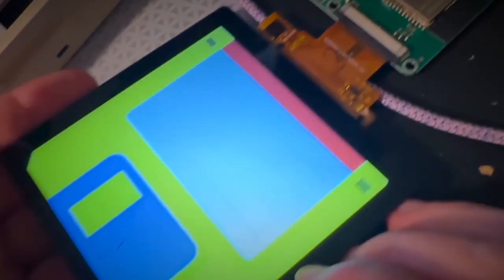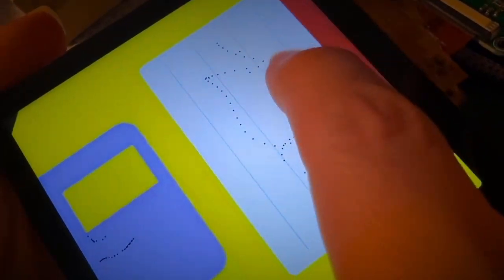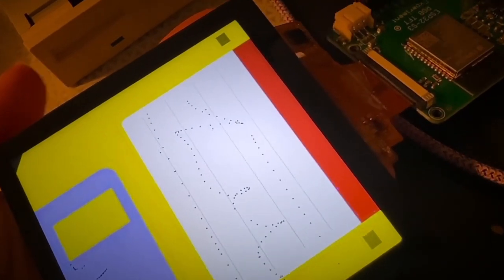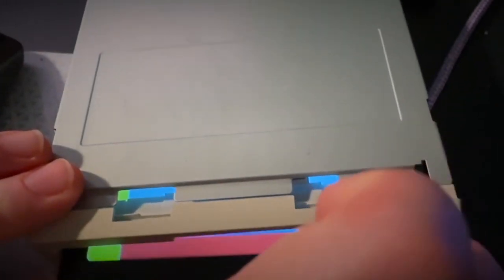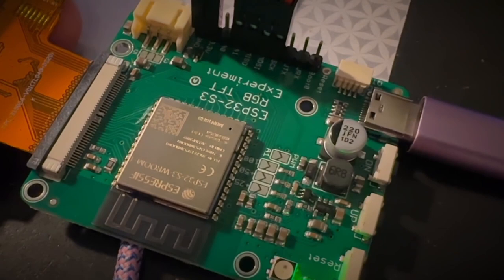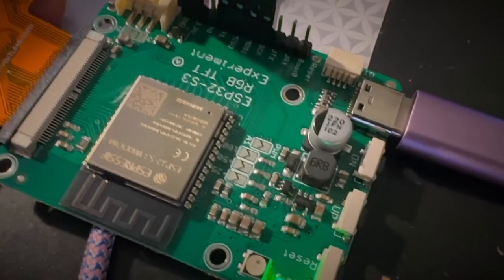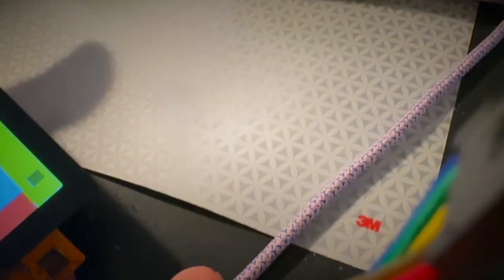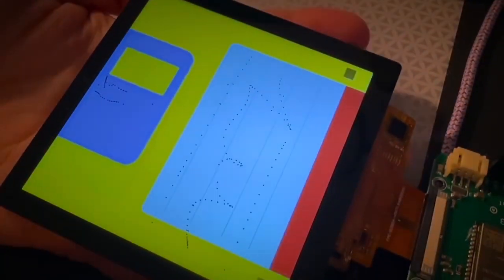zeeep ziiip this 4" square display is 720x720 pixels and fits in a floppy drive 💾 🖥️ 🤖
IPS TFT displays, and 3.5" floppy drives are like surf-n-turf: at no point did a lobster or cow ever meet each other before being plated at a restaurant, yet they are a tasty combination. We are testing a 4" 720x720 square display with a capacitive touch overlay using our Espressif ESP32-S3 TFT experimenter board. At this resolution, we're definitely pushing the capabilities of our lil Tensilica chip, but it's still an excellent way for us to verify the displays are good before we maybe get them set up on the ICN6211 DSI-to-RGB converter